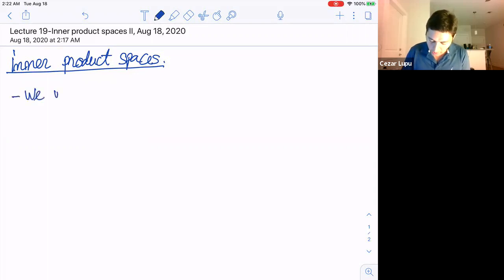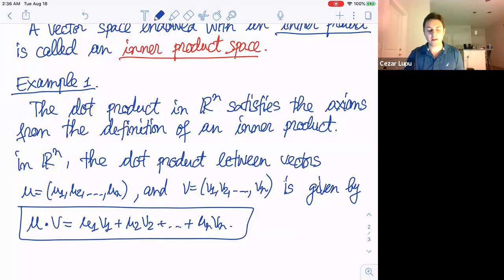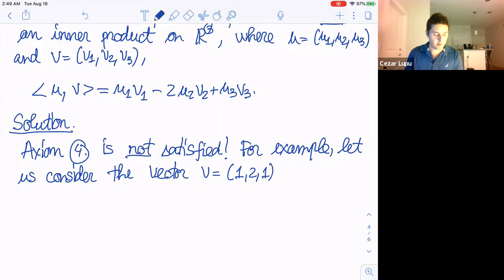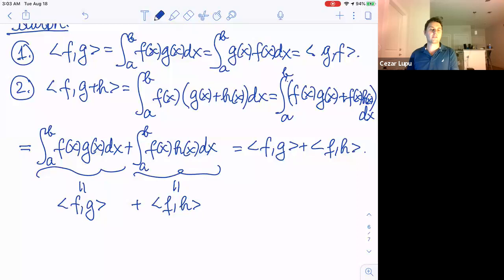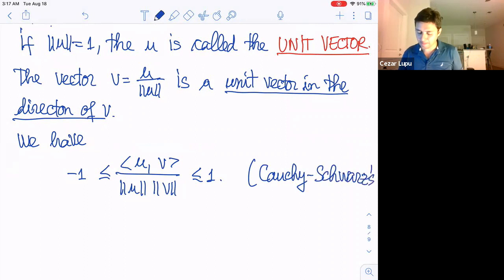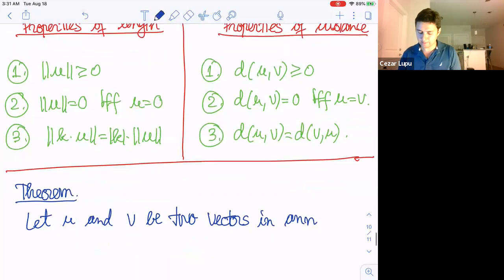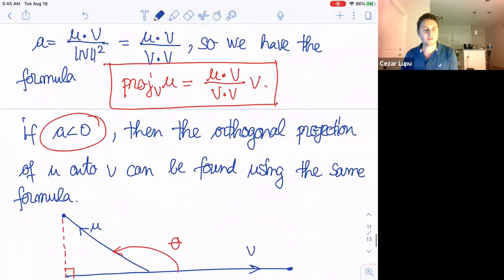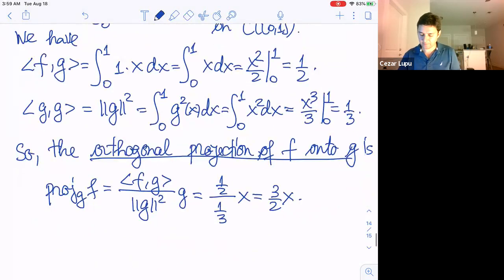Zoom Lecture 19 | TTU MATH 2360-D01-Linear Algebra, Summer 2020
Title: Inner product spaces II

Description: In this lecture we define the inner product on a general vector space. Also we determine whether a function defines an inner product, and find an orthogonal projection of a vector onto another vector.